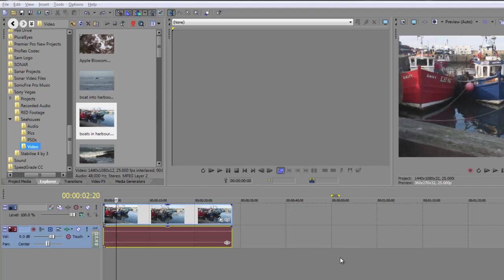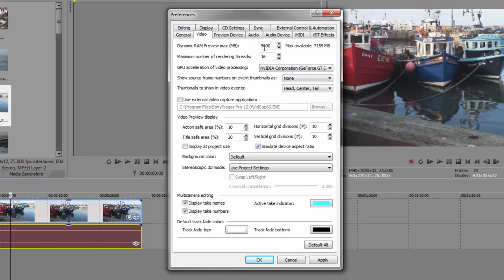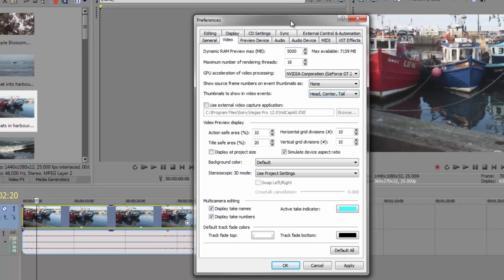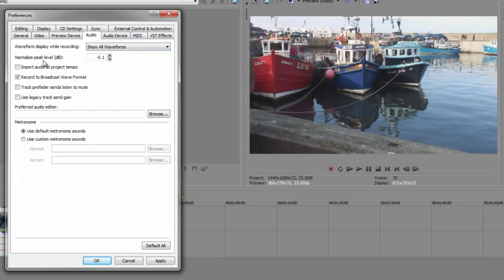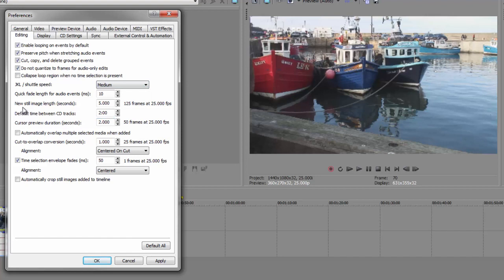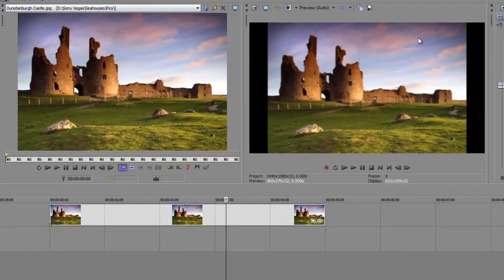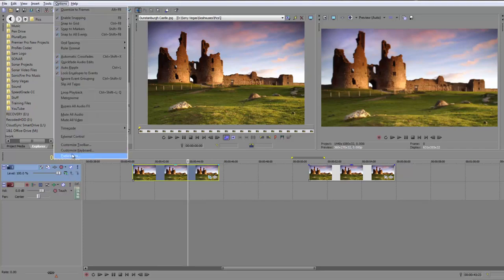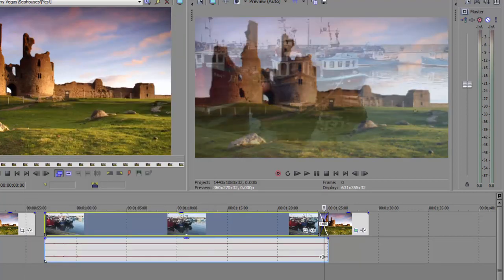Sony Vegas Pro 22 Other Useful Preferences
If you get your preferences right it will save you and help you work efficiently in Sony Vegas Pro